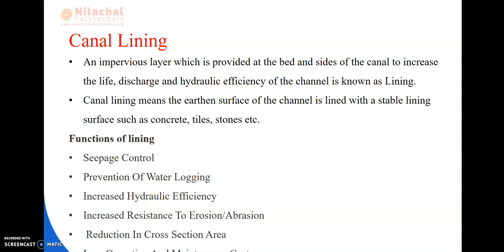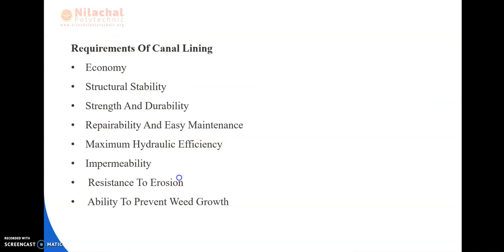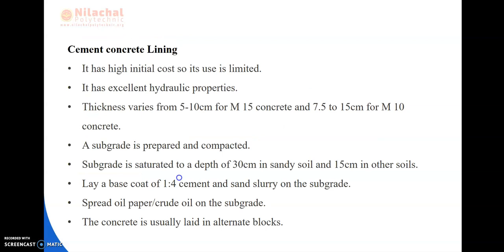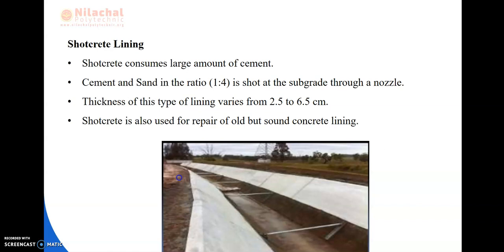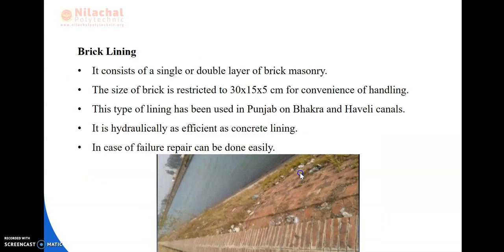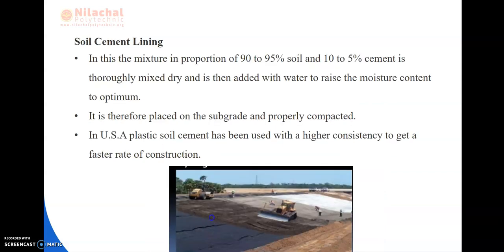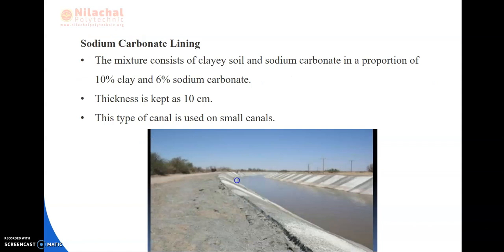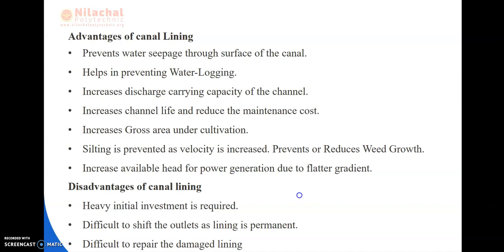4th | CIVIL | IRRIGATION ENGG | CHAPTER 3, FLOW IRRIGATION ,